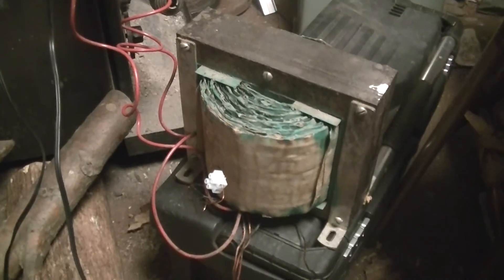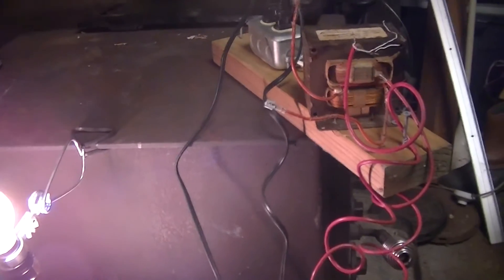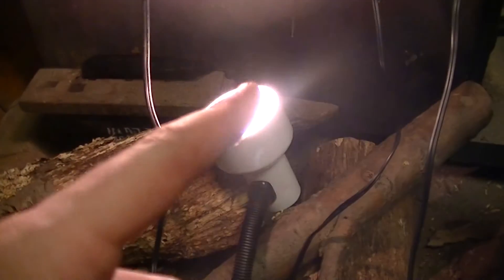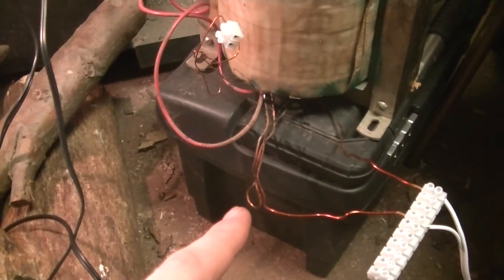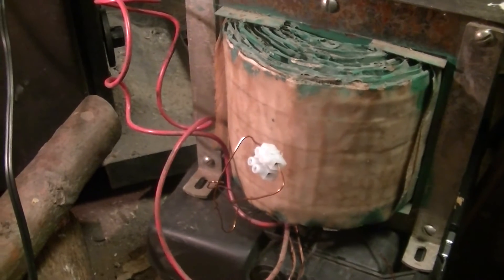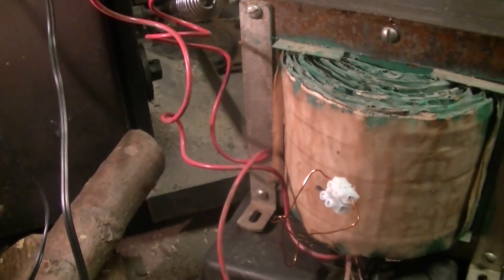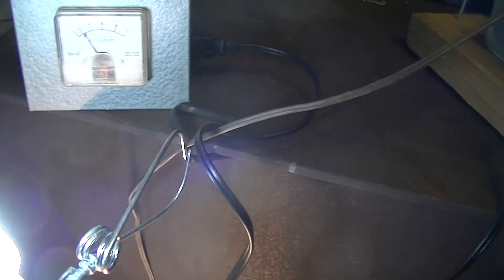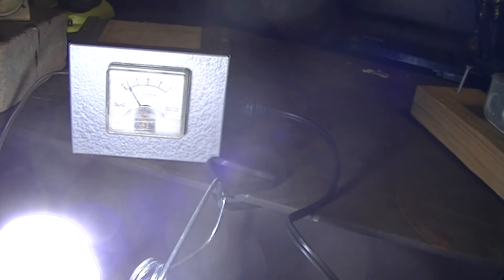Testing a big transformer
WARNING ELECTROCUTION HAZARD 1,200V.
This is a test to see if a big transformer I found will work for some power line experiments that I have planned for this summer.  So far so good.  This test is to see if microwave oven transformers will work as local load transformers providing about 70V (loads will be 75V train lamps or series strings of 24V lamps).  I also have some 1,150V secondary transformers for feeding 120V loads, but those are harder to find cheap.